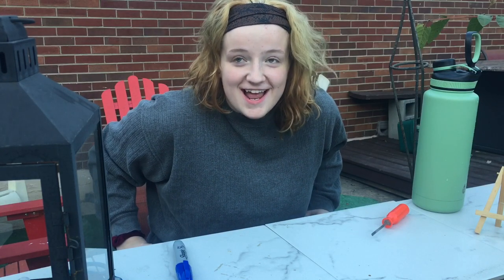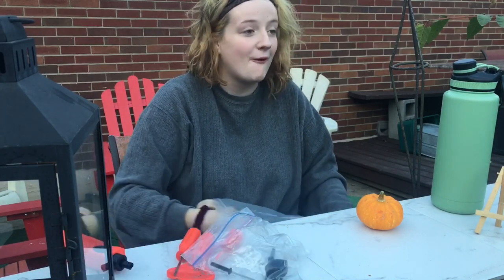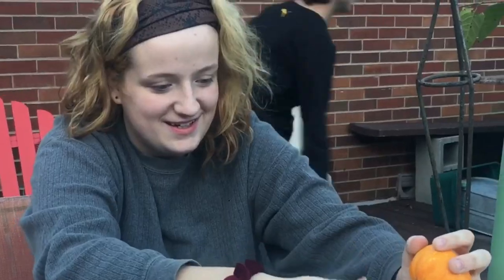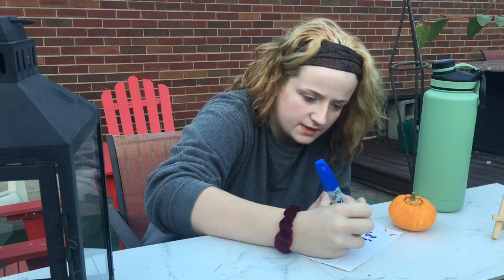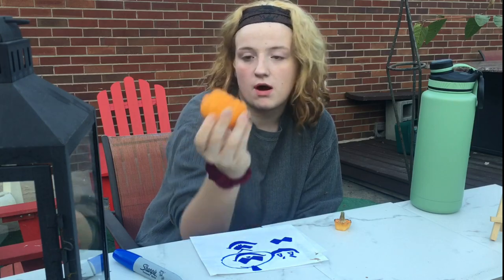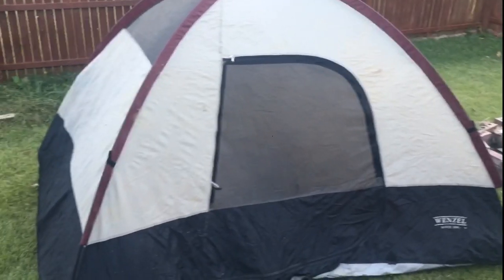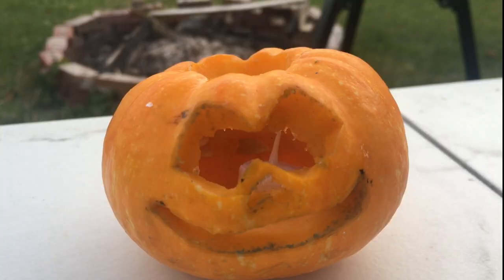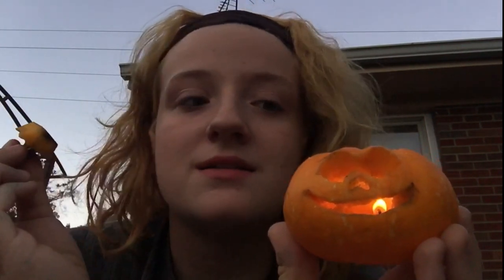carve a MINI pumpkin with me | fun fall ideas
Join me while I struggle to carve the SMALLEST of pumpkins for this fall festive activity. Challenging, but fun!